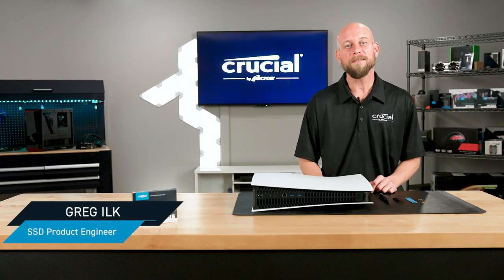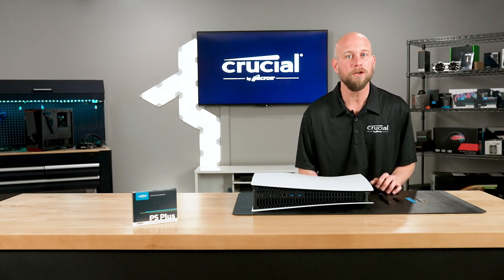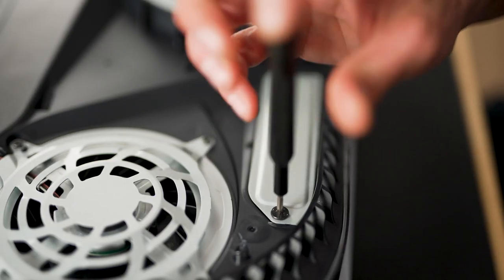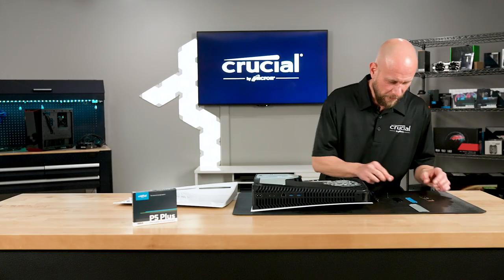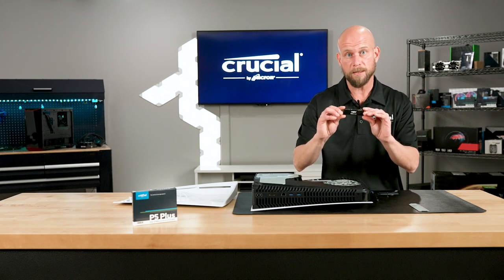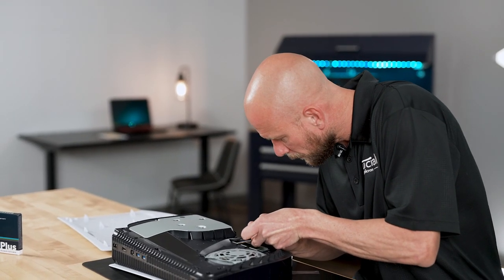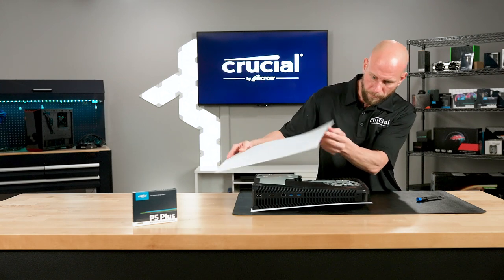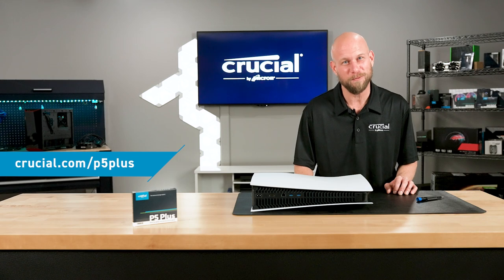Crucial How To: Install & Use The Crucial P5 Plus in Your PS5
If you would like to increase storage on your PS5, Crucial is here to help. In this video we will show you how to install and configure our fastest M.2 NVMe SSD, the Crucial P5 Plus, in your Playstation 5.

With PlayStation now providing options to enable the extra storage bay you can now take your PS5 gaming experience to a whole new level. With a capacity range from 250 GB to 4 TB, users are now able to install a PCIE, Gen 4 NVMe SSD in the M.2 form factor for increased speeds and capacity.  That’s where we come in! Crucial is now offering the P5 Plus Gen4 NVMe SSD bundled with a heat sink that fits the specs required.

Memory and storage are crucial – your system won’t work without them. Every time you press the power button, load apps, save documents, type, or move your mouse, you’re using memory and storage.

As a brand of Micron, we’re part of one of the largest memory manufacturers in the world and we provide the same caliber of components that get pre-built into new computers. We live and breathe this stuff, and we’re here to transform your system’s performance.

0:00- Intro
0:17- System Updates
0:30- Remove Side Panel
1:29- Remove Metal Cover Plate
1:53- Move Set Screw
2:30- Install Heatsink
3:57- Install Drive into PS5
4:36- Replace Cover Plate
4:51- Replace Side Panel
5:15- Select P5 Plus in Settings
5:40- Outro